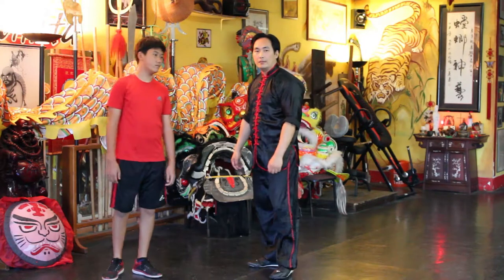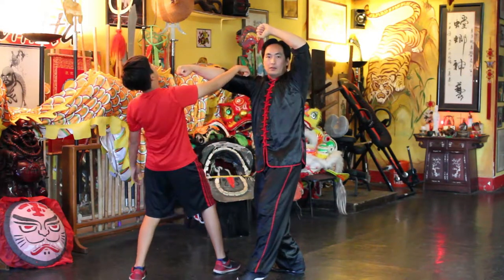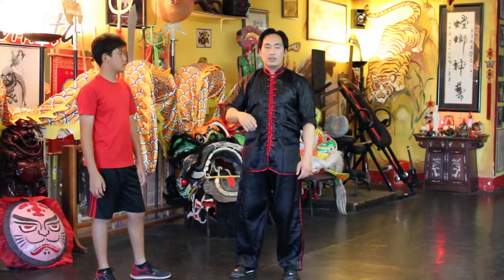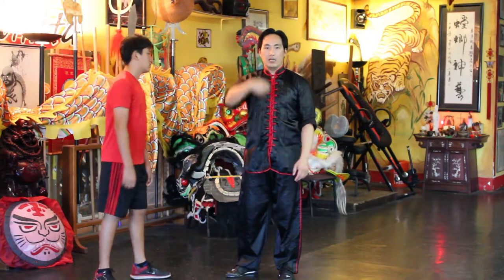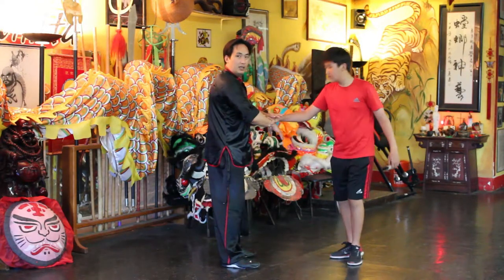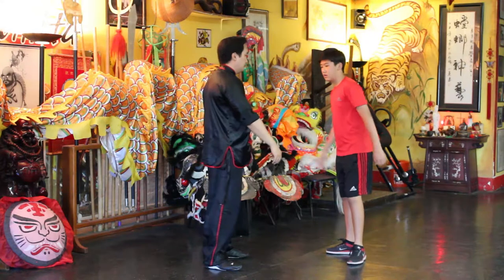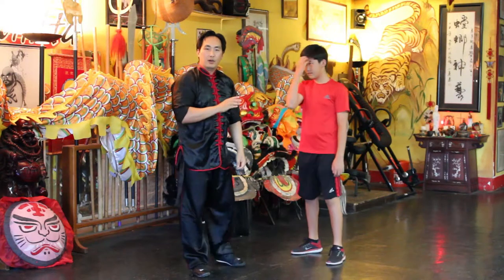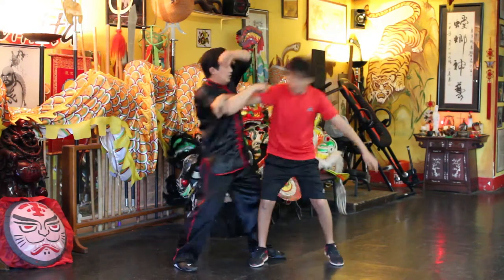A Look Into The Praying Mantis Kung Fu Style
A Look Into The Praying Mantis Kung Fu Style Video.  Here's a very effective move if someone wants to grab you.  When pulling back, don't forget to land in a heel stance and then thrust forward to give them your energy.

Todd Ireland